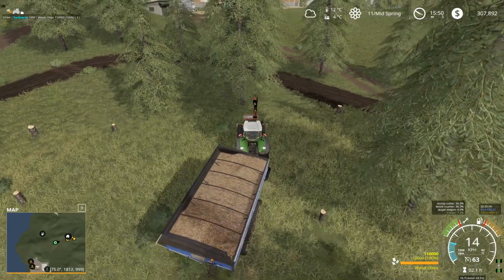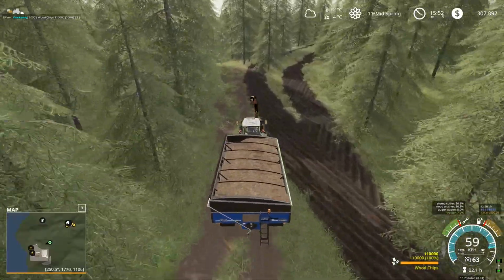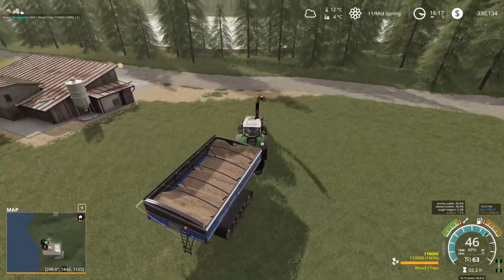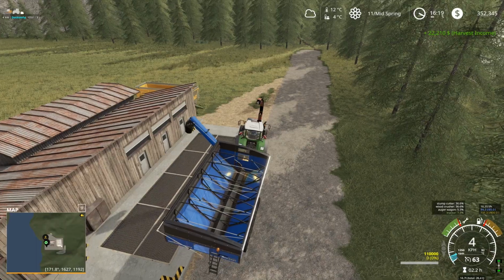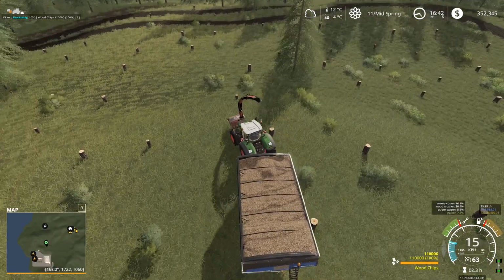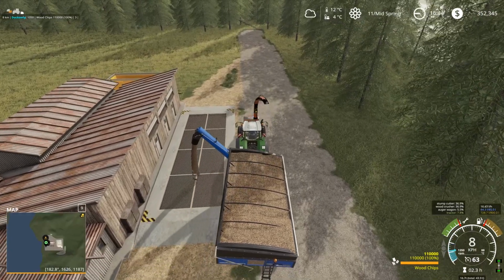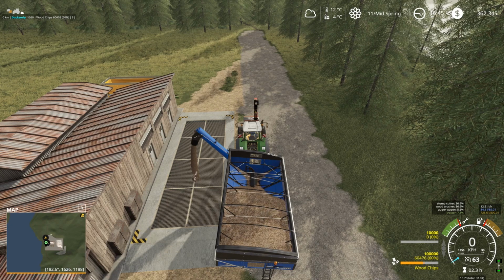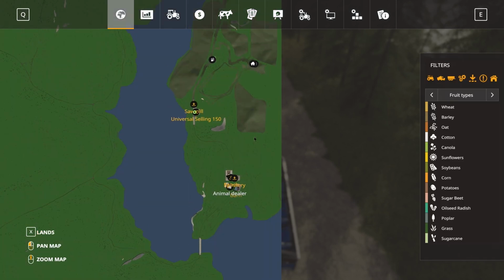HARD CORE FARMING - 24 Day Seasons - Willamina Forest - ANYMORE TREES?? - 08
The hard work continues as we keep clearing trees and creating plots of fertile land for planting once the ground temperatures are high enough. Surely there can't be many more trees left to get rid of? Can there?

24 Day Monster Challenge - This series will be a challenge on many fronts.  First we are playing on a map that has no fields and covered in forests.  Out of my comfort zone, we have done next to no Forestry in both FS17 and FS19. Add to this we are throwing in a 24 Day seasons cycle, we are going to be in for one hell of a ride! And a bumpy one to boot!